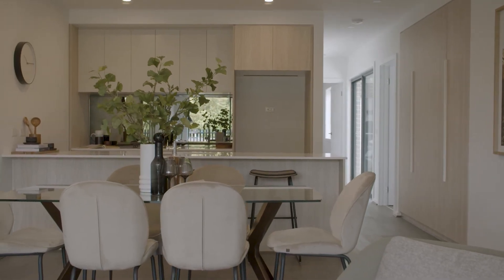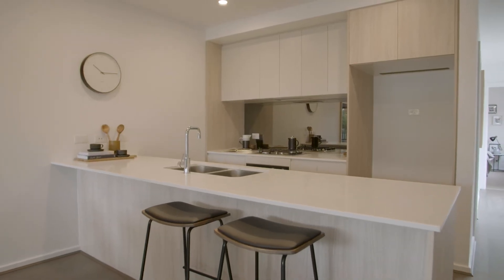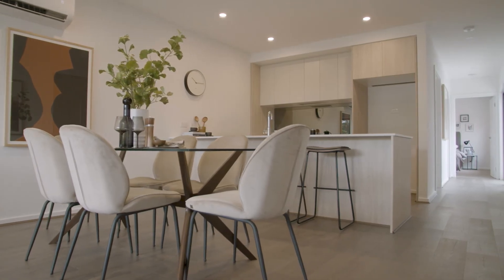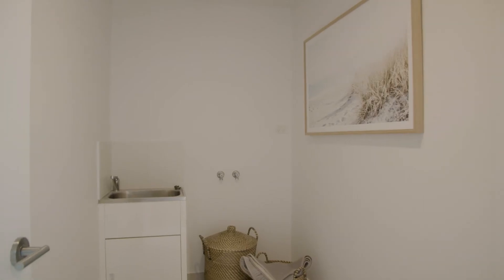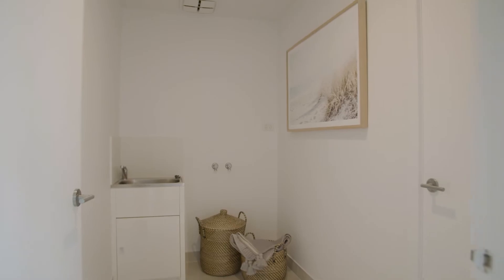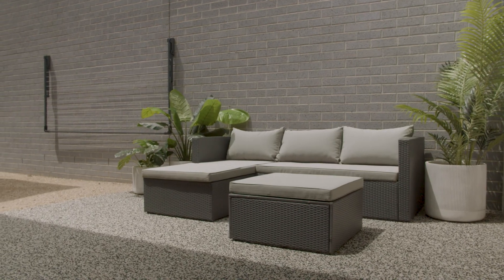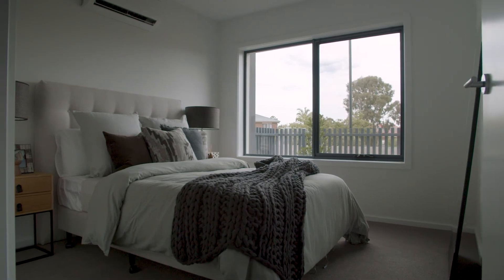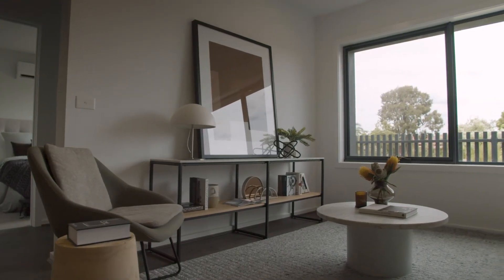Stockland Waterlea | The Glen Townhome Display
Discover the Glen townhome display at Stockland Waterlea in Rowville.

Glen is designed to Liveable Housing Australia Silver standard with an accessibility focus making it suitable for people of all ages and needs – and perfect for those who want to grow with their homes.

Why not see it for yourself today? Visit our friendly sales team at 1 Emmeline Row, Rowville for a tour of this superb townhome.